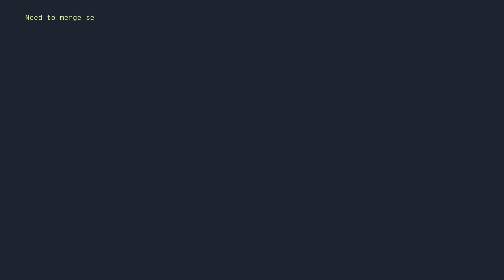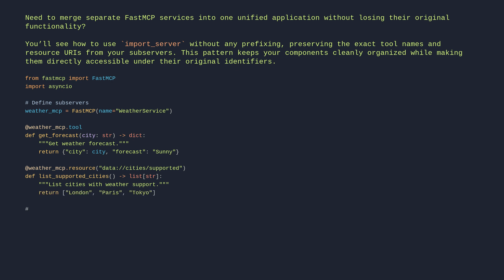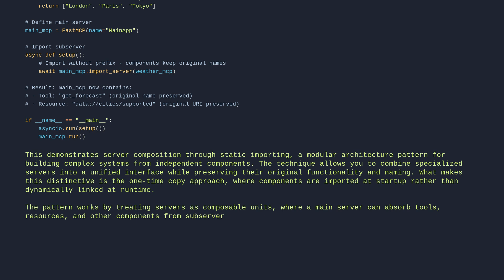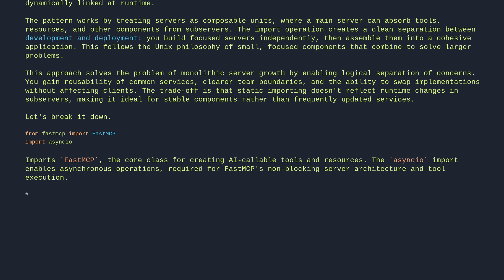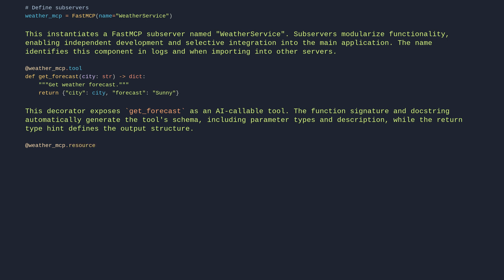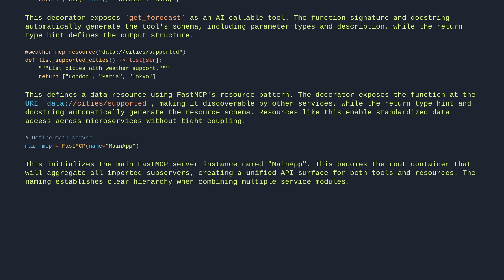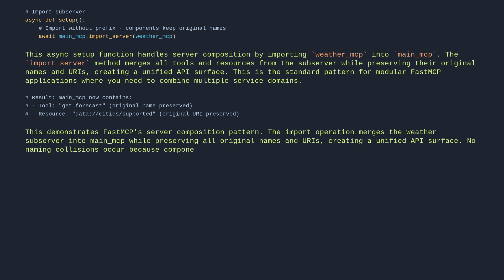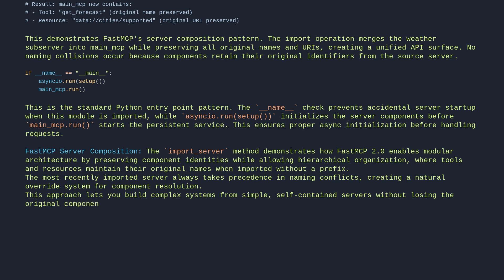Server Composition with Import and Mount Methods - Part 2/7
Compose modular FastMCP servers by importing subservers while preserving original tool names and resource URIs. Learn server composition patterns using `import_server` for clean namespace integration without prefixing, enabling unified APIs from independent components.